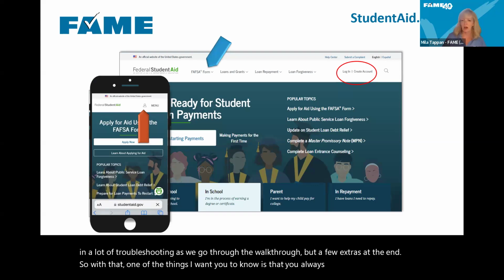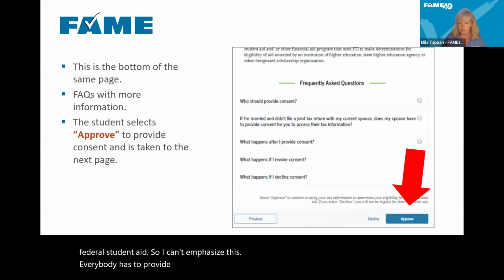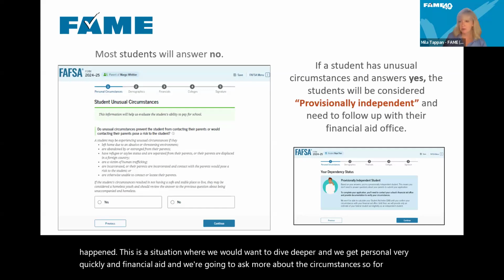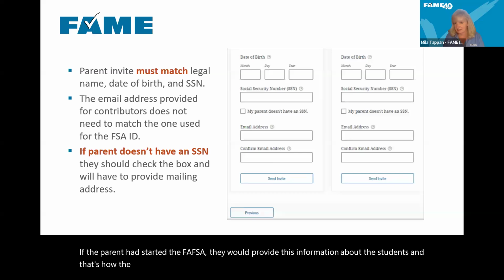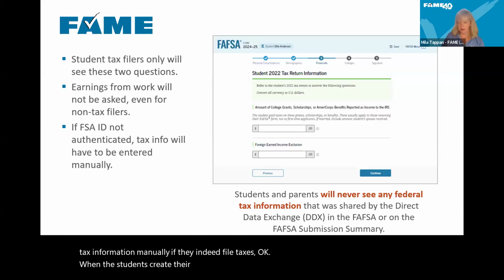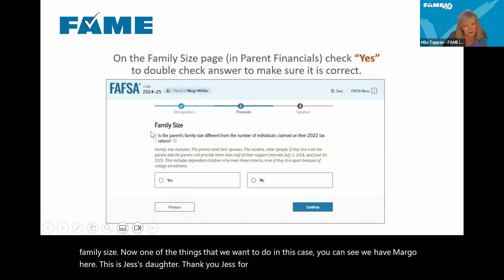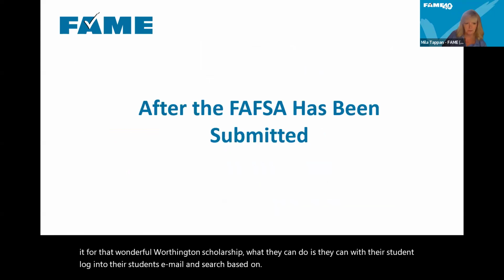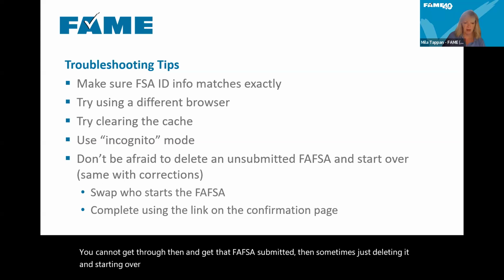Understanding the Better FAFSA | Summer Financial Aid Training | August 2024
Our summer trainings are designed for college planning professionals and folks in the field of financial aid.

Despite challenges with the rollout of the 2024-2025 FAFSA, the new FAFSA is much easier to complete—especially if you know what to expect. During this session, we walk through the FAFSA and focus on the questions where we’ve seen the most challenges. We explain how the student and parent sections of the FAFSA get linked together and how to troubleshoot challenges in this area and others. We then review how FAFSA status can be tracked and the process for making corrections.